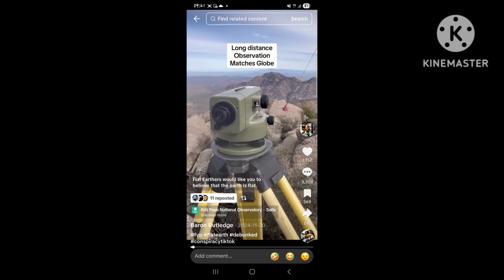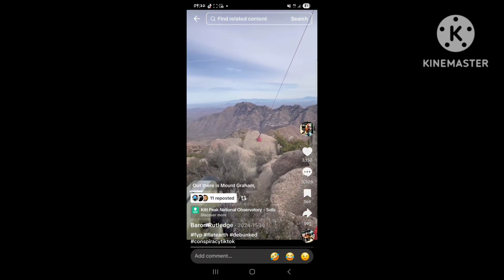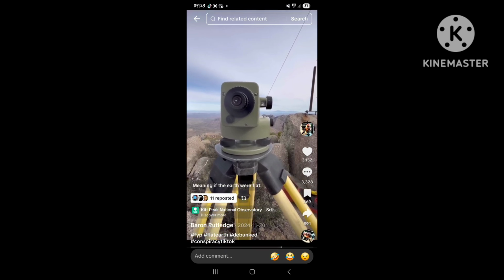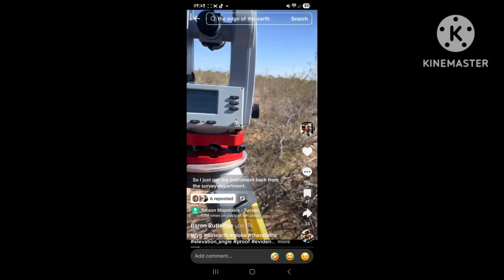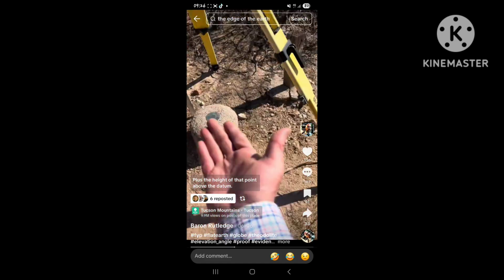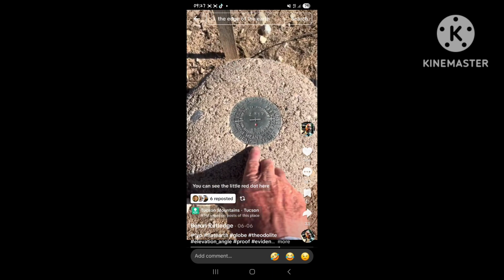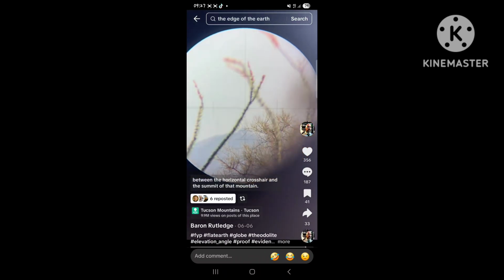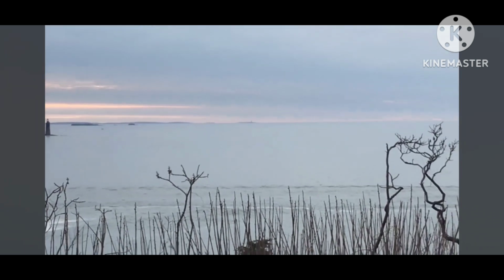Flat Earthers claim the Earth measures Flat! Let's see if this is true!!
I test the claim flerfs make the earth measures Flat. I take a look at two surveyors how take real world measurements to test the shape of the earth!! No surprise the earth does NOT measure flat!!